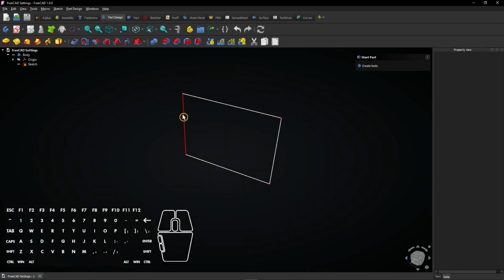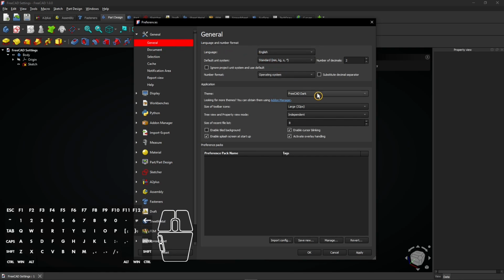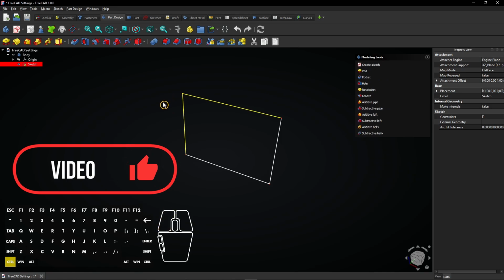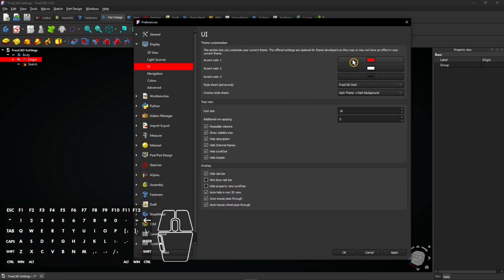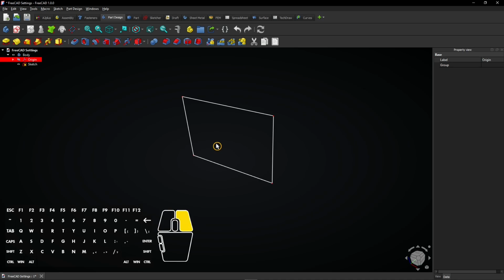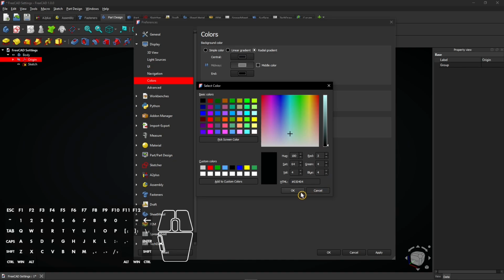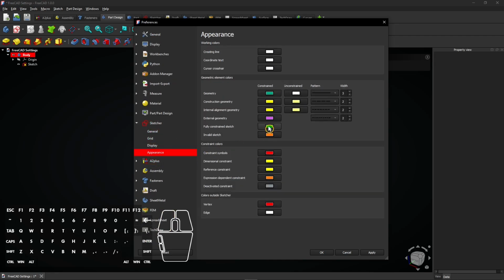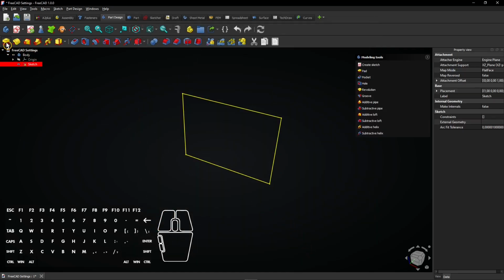🍡 My FreeCAD Settings - FreeCAD Navigation - FreeCAD Change Colors - FreeCAD Tutorial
A quick overview of my FreeCAD navigation and color settings!

Want to customize FreeCAD for a better workflow? In this FreeCAD tutorial, i’ll show you my FreeCAD settings, including how to adjust FreeCAD navigation, change FreeCAD theme and  colors, and optimize preferences for a smoother modeling experience!

⏱ CHAPTERS
0:00 Intro
0:01 A quick overview of my FreeCAD navigation and color settings!
3:51 Channel promo